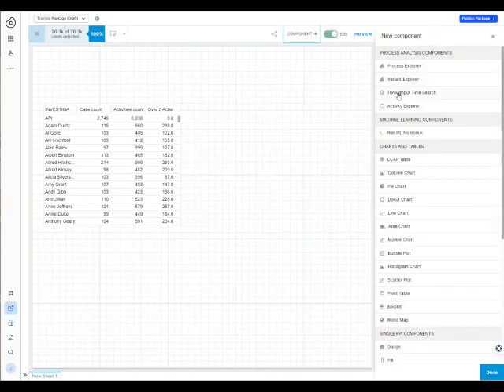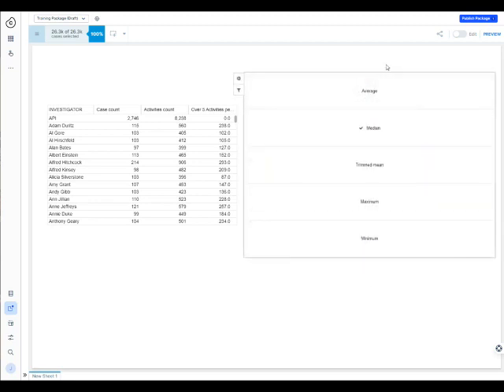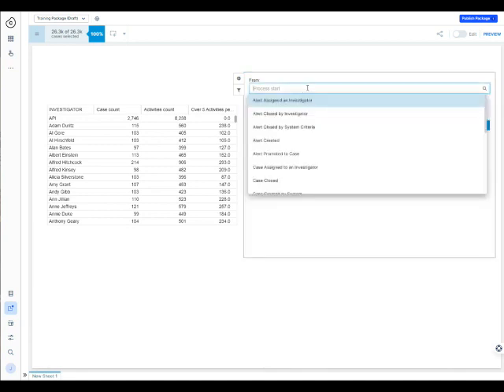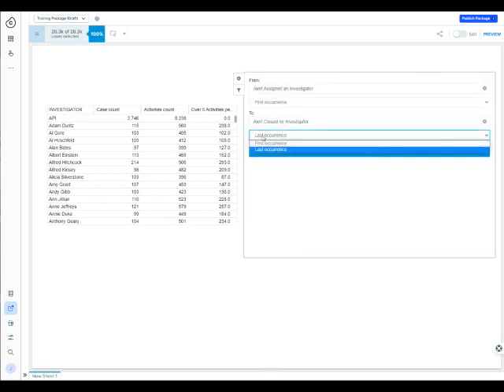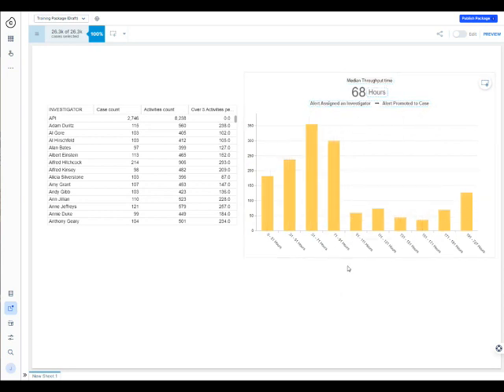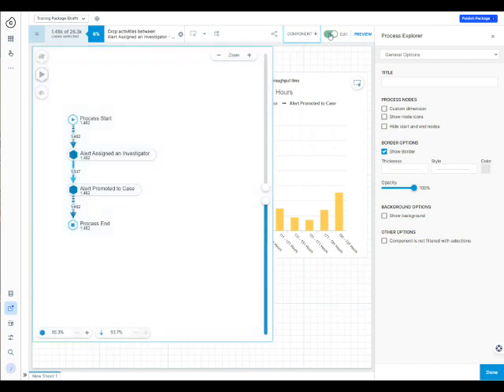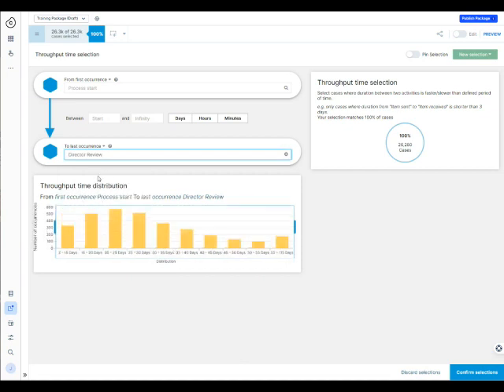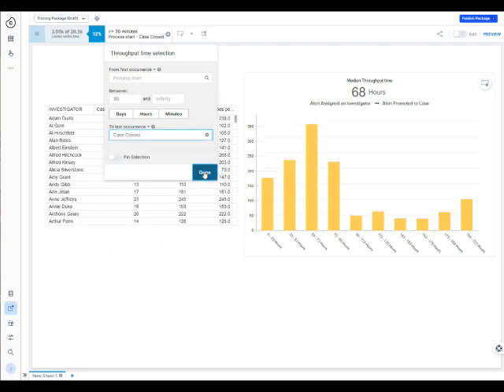Throughput Time Search - A ProcessMiningIQ Tutorial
Here James demonstrates ways to quickly identify cases with longer cycle time and how to look at individual segments of the process.

We can help your team take advantage of these tips -- and even find new ones! See all that Doculabs has to offer